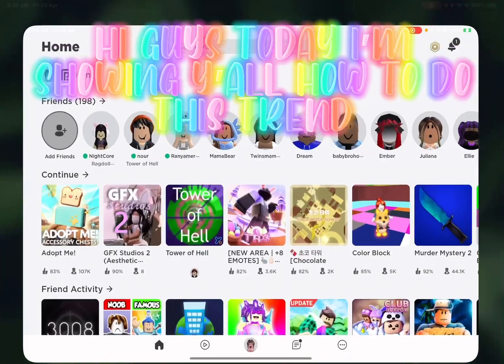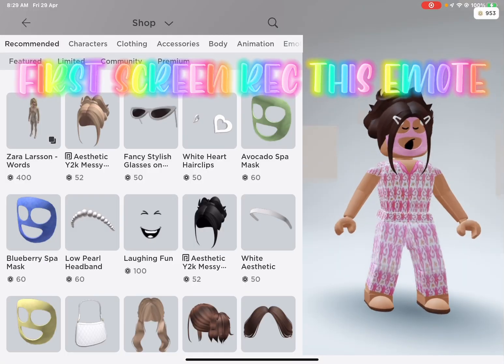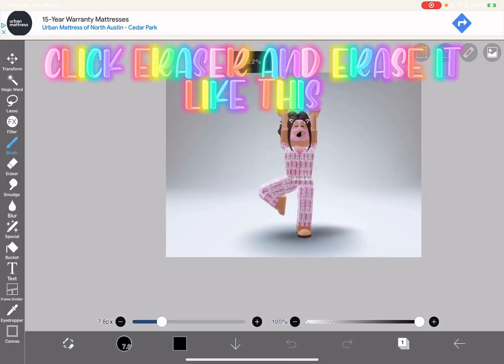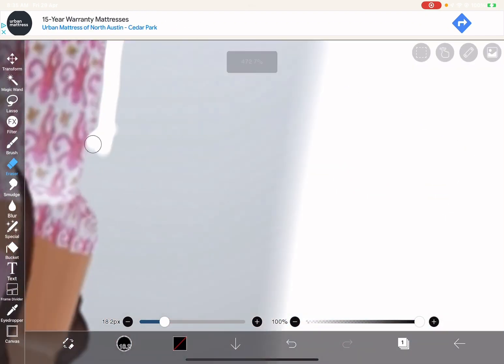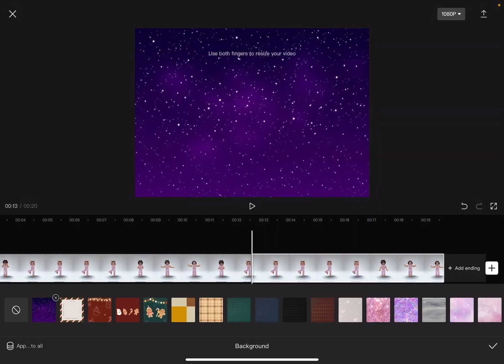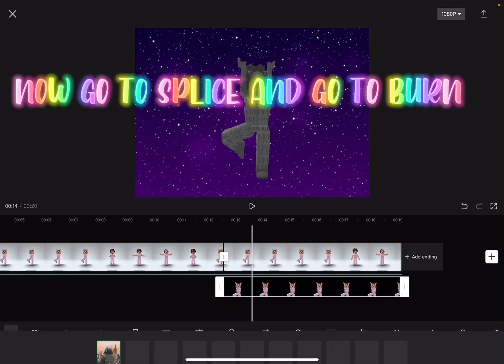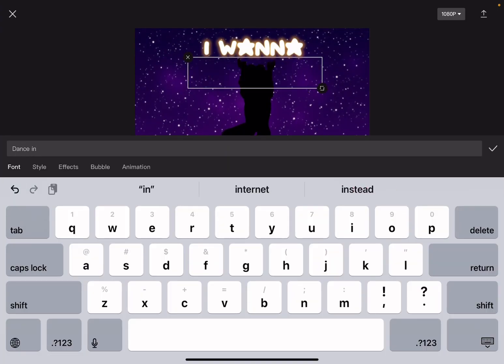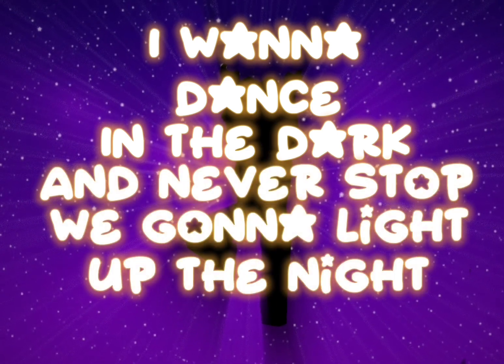HOW TO DO THE DANCING IN THE DARK TREND!?